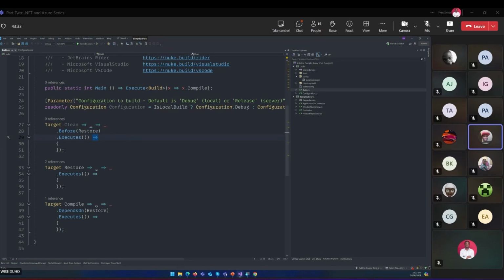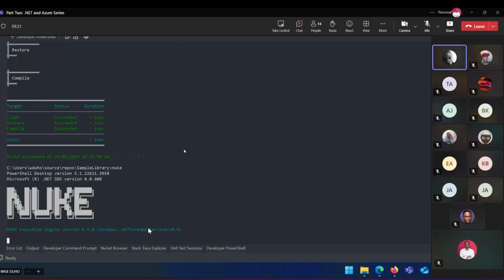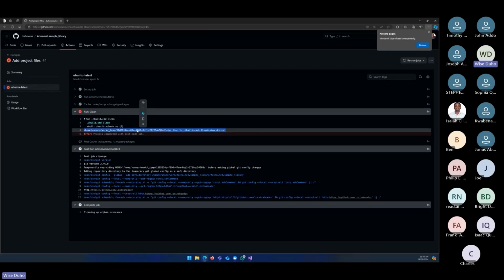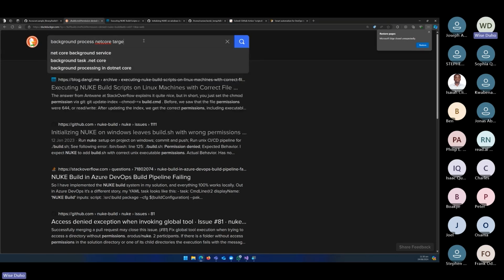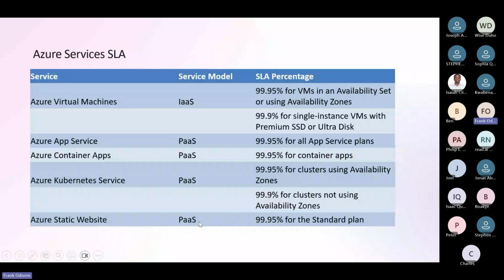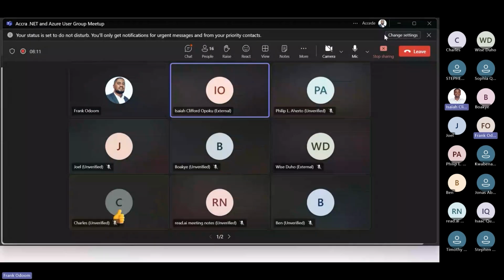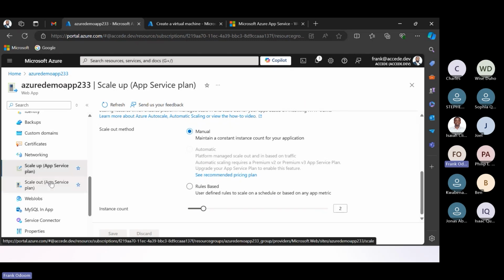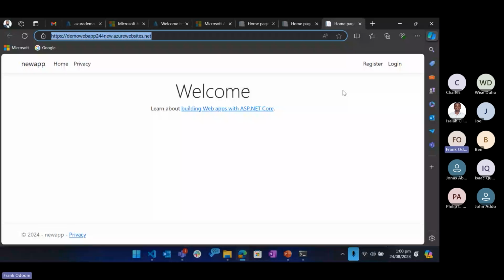Part Two of Getting Started with .NET and Azure Meetup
Welcome to this video. This is the second installment of the 'Getting Started with Azure and .NET Series' for the Accra .NET & Azure User Group meetup. This video continues from our July meetup, which you can watch if you haven't already.

In this session, our speakers have taken the time to thoroughly explain various concepts:

- How to use the Nuke library to develop your NuGet package
- How to connect your library to GitHub Actions
- Azure Cloud models
- Azure Virtual Machines
- Azure Static Apps
- Deploying an ASP.NET CORE App to Azure Apps